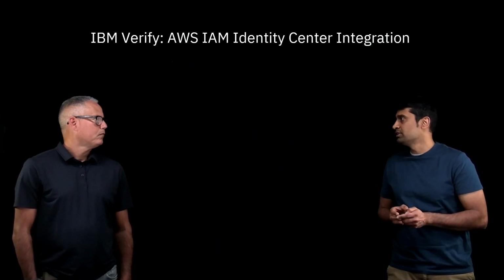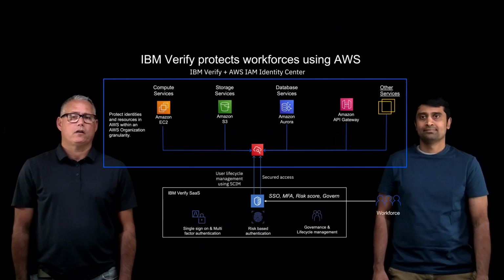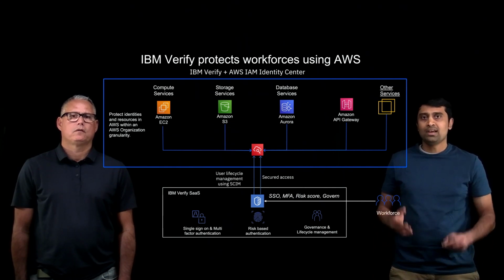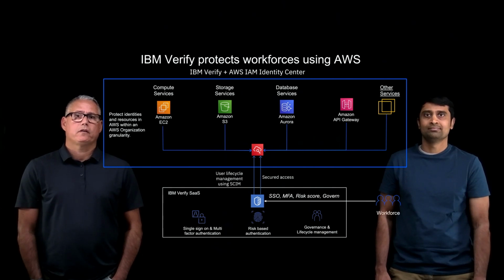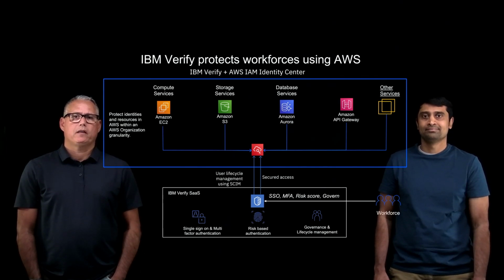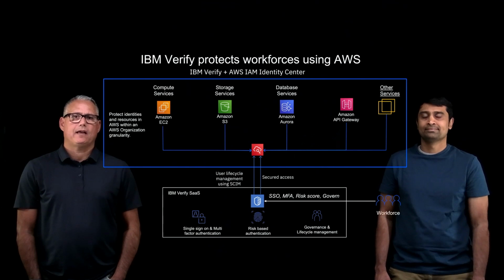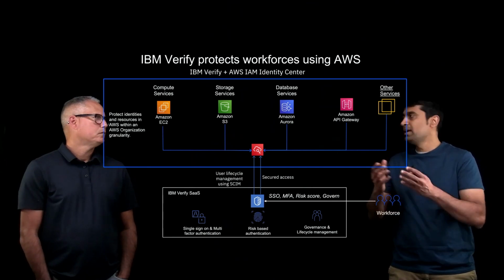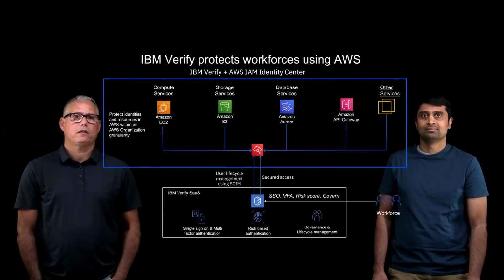IBM Verify: IAM Identity Center Integration | Amazon Web Services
Learn how you can maximize value from IBM Verify in conjunction with AWS IAM Identity Center for identity and overall security needs. As application workloads scale there is an ever increasing need to scale the underlying security and identity infrastructure. See how you can solve this on AWS with IBM Verify.

Why AWS?